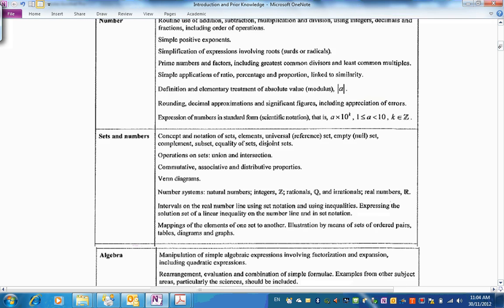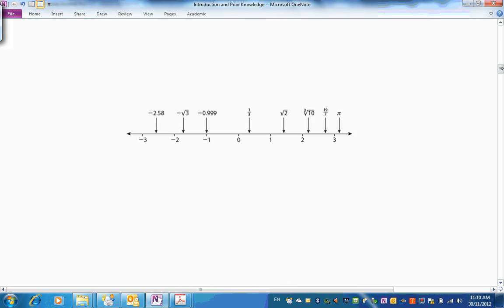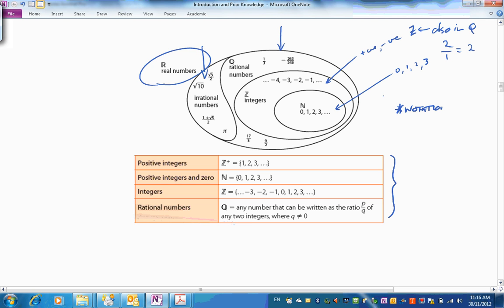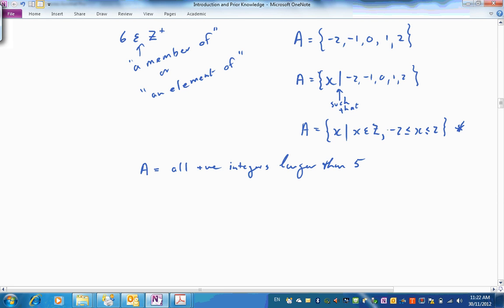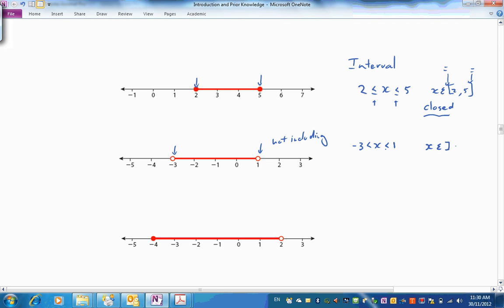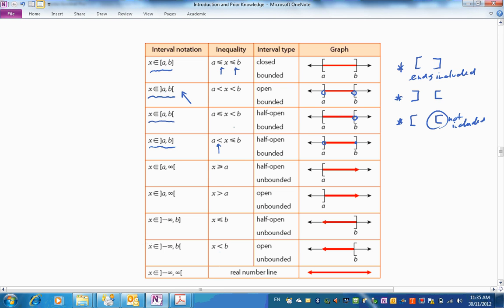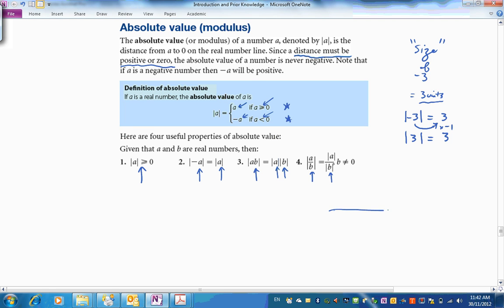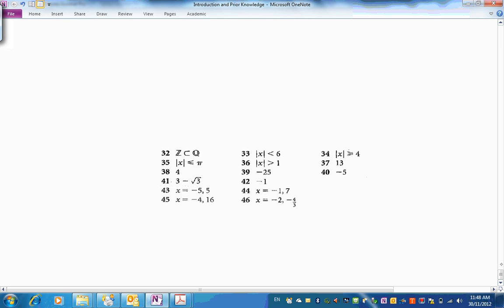IBSL The New Course - Introduction and Prior Knowledge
Introducing the new IBSL course looking at prior knowledge